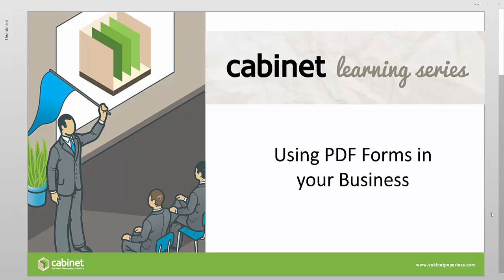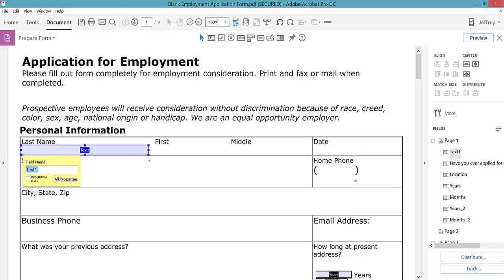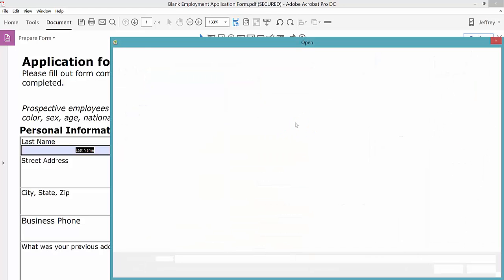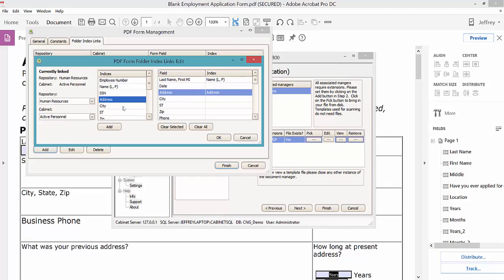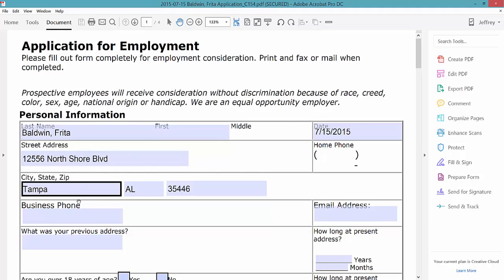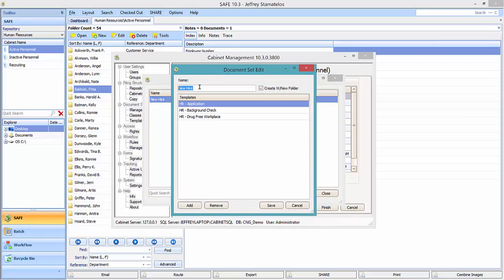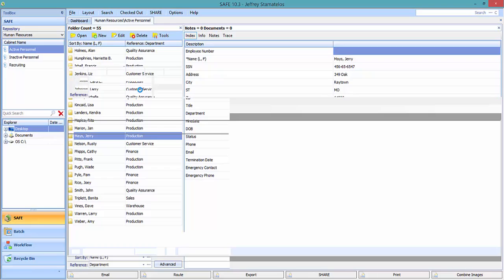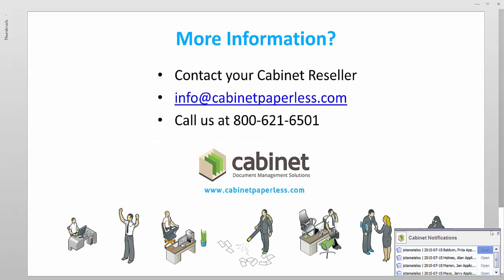Using PDF Forms in Your Business -- Session 20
This Learning Series training event demonstrates how to create PDF Forms to capture information, disseminate that information via electronic workflow, and file the form in Cabinet SAFE.

One of the scenarios we demonstrate is HR new employee forms.